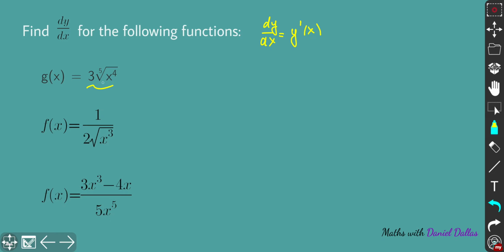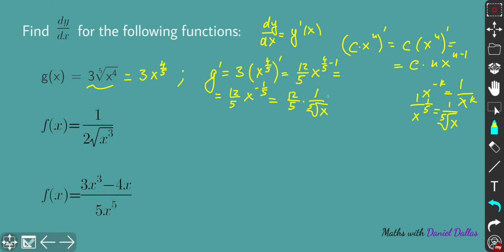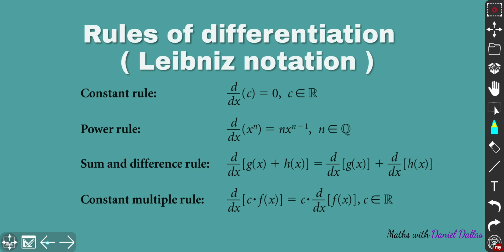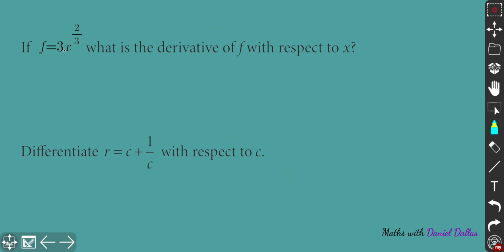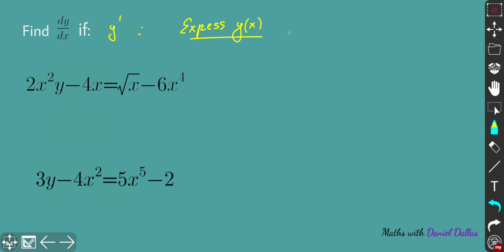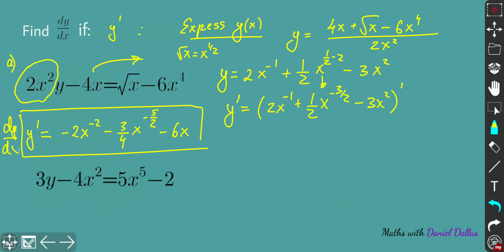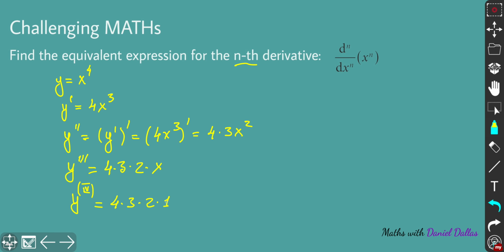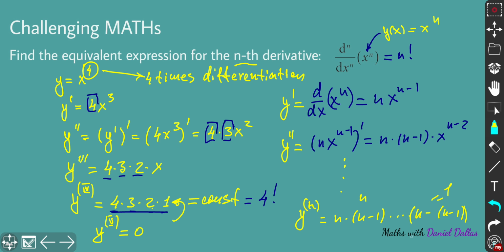A level MATHS Revision Basic Rules for Differentiation | Exam questions and problems SET 1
A level MATHS Revision Rules for differentiation | Medium Challenging MATHs questions and problems SET 1

Hey! It is right time to apply differentiation rules to problems, starting from easy-medium level and finally to a bit more challenging MATHs questions.

If you need proofs for rules of differentiation, follow the links:
for The constant rule for derivatives proof | The constant rule of differentiation A level MATHS 2020
for The constant multiple rule for derivatives proof | Calculus I Differentiation A level MATHS 2020
for The power rule for derivatives proof | The power rule of differentiation A level MATHS 2020
for The sum and difference rule for derivatives proof | Calculus I Differentiation A level MATHS 2020

Optimization:
a level maths rules for derivatives exam questions, a level maths rules for differentiation exam questions, rules for differentiation calculus, fundamental rules for differentiation edexcel questions, rules of differentiation to find the derivative of the function, basic rules of differentiation problems and questions, rules of differentiation for a function of one variable, clear explanation,american explains,american explanations,rules for differentiating algebraic forms,
Proving the power rule,Proving the product rule,Proving the quotient rule,Proving the power to the power rule,math for fun,logarithmic differentiation,It's All About Differentiation d/dx(x^n), (x^n)’ ,
Proofs of The power rule for derivatives in calculus,
Calculus I  Derivatives  the power rule for derivatives Proofs,
basic introduction,problems,introduction, Learn how to differentiate functions, which are being multiplied by a power, The formula is given, and explained with some worked examples, the power rule for derivatives,the power rule,calculus,derivatives,power rule,The power Rule For Derivatives, Proofs of The power rule for derivatives in calculus, (x^n)’=nx^(n-1), the power rule calculus I, Calculus derivative of a power, the power rule of differentiation, power Rule proof using differentiation from the first principles, daniel dallas,